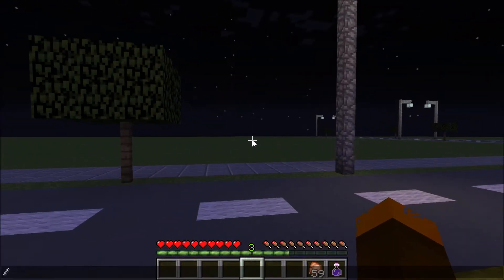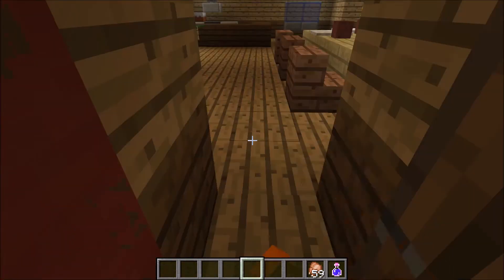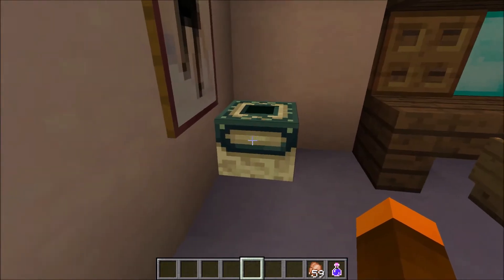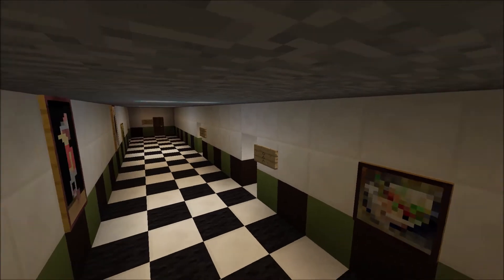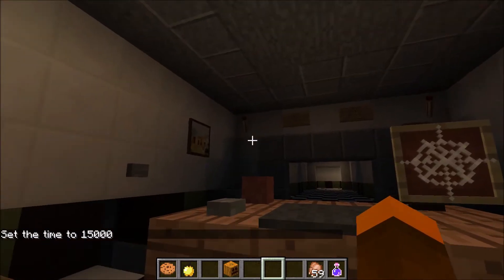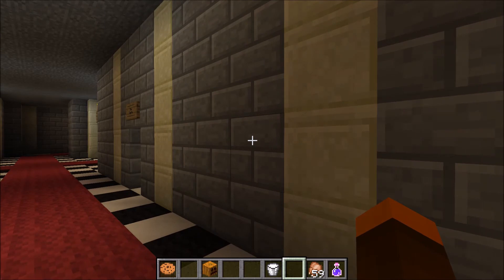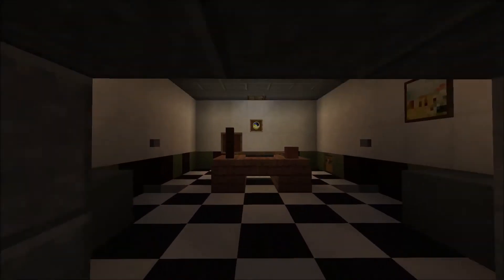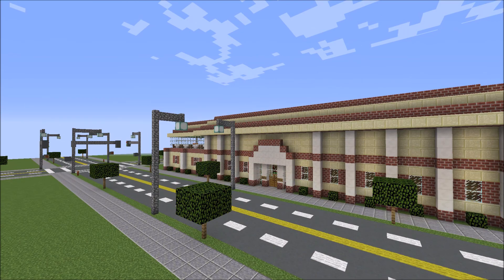Minecraft - FNAF2 Map Review By Sega-HTF w/ Sega-HTF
Yes, I'm reviewing my own map, somewhat, weird right?

This map was made around February 2015. Just now I figured with the Windows 10 installment running on my PC, I have an option to record specific games and such. Anyway, the point is, I did something.. I suppose. I'm not going to write much since the bad commentary will explain most things.

This map was also going to have an additional FNAF2 game mode, but I don't really see the point of that now, since the whole series itself has been out for quite sometime already, so I discontinued it.

If anyone would actually want a download link of this map for PC or Pocket Edition, just say so.